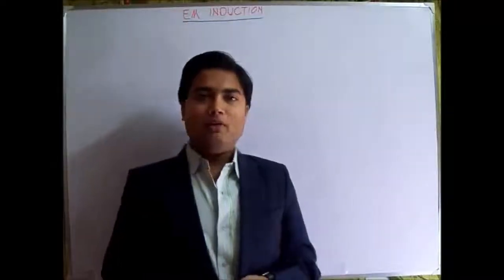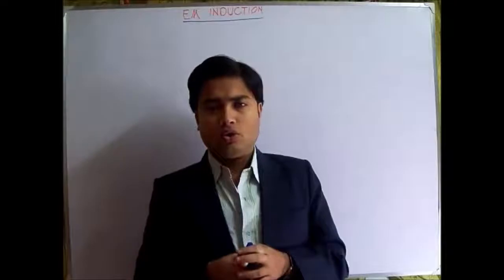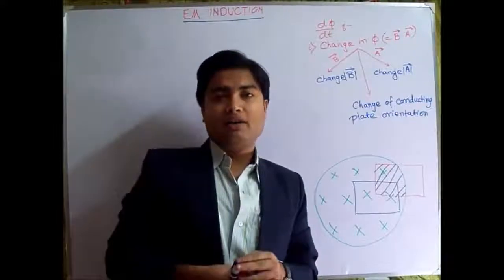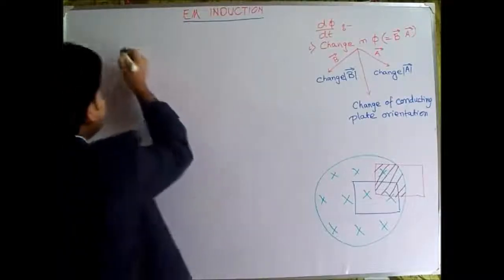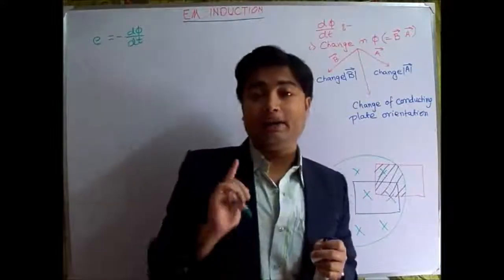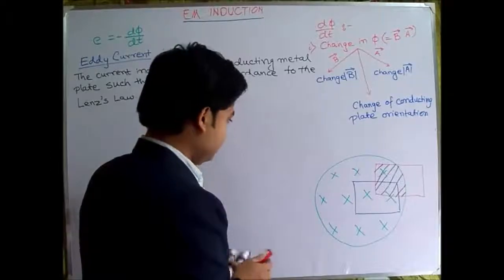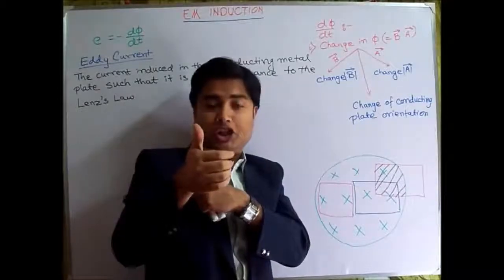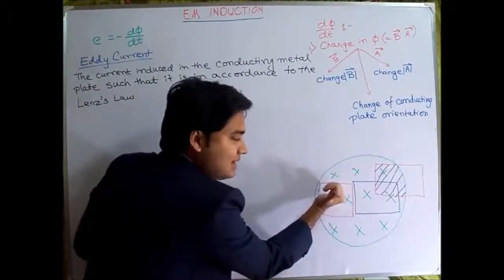ElectroMagnetic Induction - P2 of 51 - Eddy Currents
methods by which magnetic flux could be varied wrt time and the concepts about Eddy Currents and heating and braking effects of it along with electromagnetic damping